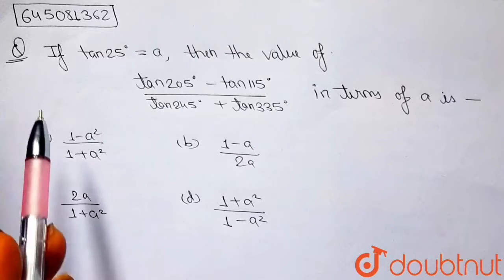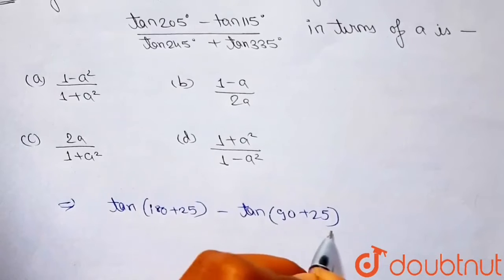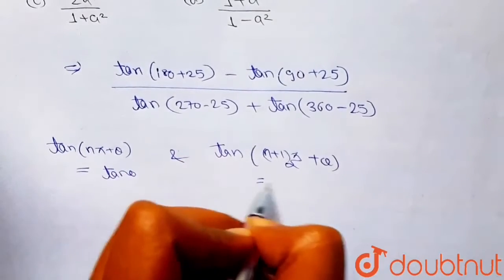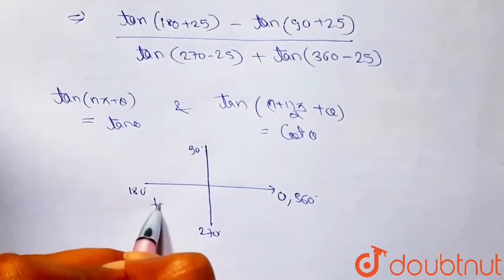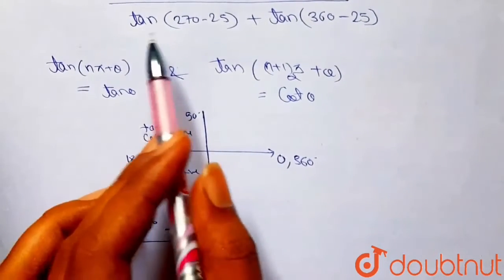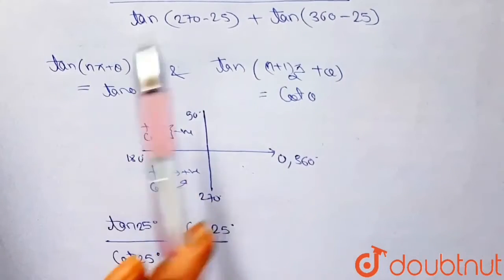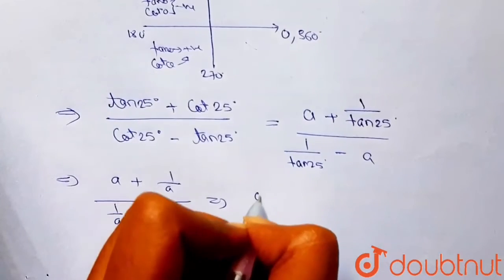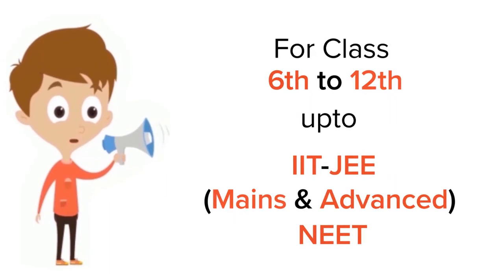If tan25^(@)=a, then the value of (tan205^(@)-tan115^(@))/(tan245^(@)+tan335^(@)) in terms of a ...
If tan25^(@)=a, then the value of (tan205^(@)-tan115^(@))/(tan245^(@)+tan335^(@)) in terms of a is
Class: 12
Subject: MATHS
Chapter: NTA JEE MOCK TEST 100
Board:NEET

👉 Have Any Query? Ask Us.